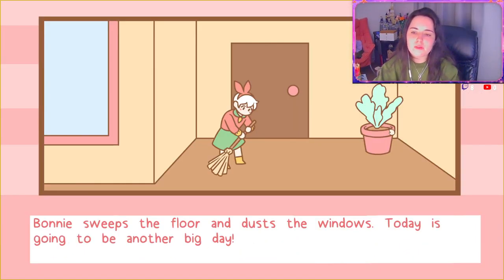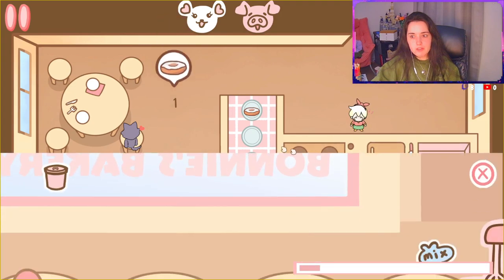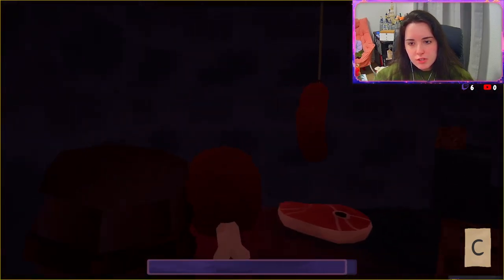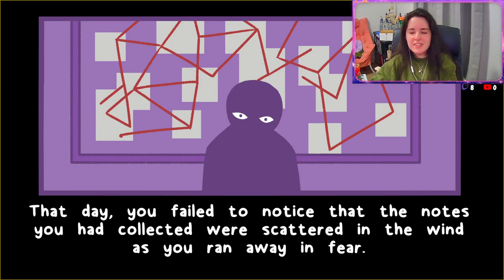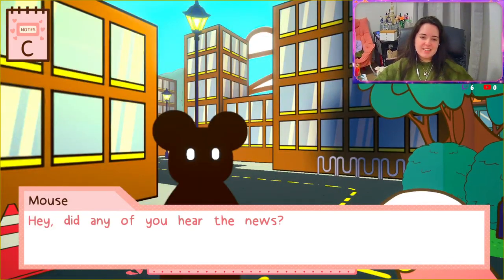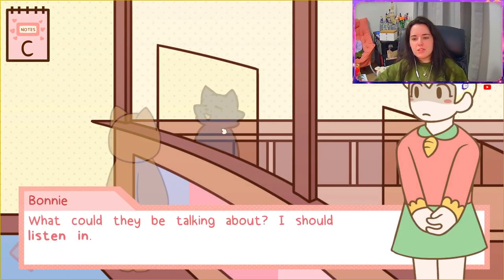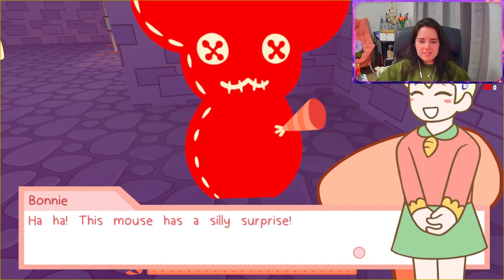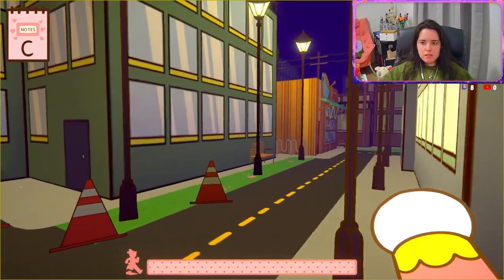CANNIBAL BAKERY •|• Bonnie's Bakery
Would you eat here?

Welcome to Bonnie's Bakery!

Hi! I'm Bonnie, a hardworking baker who makes sweet pastries for the local town animals! Huh? Basement? Don't worry about that! Why not try one of my six pastries instead? I work hard to bake everything fresh daily!